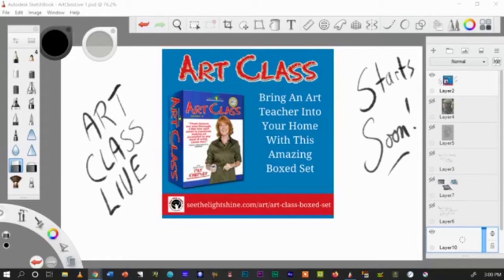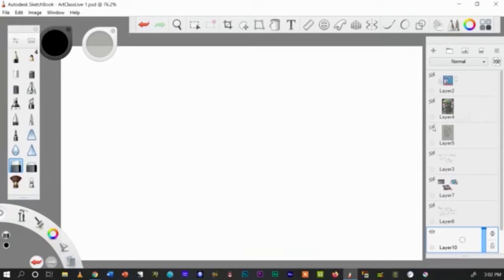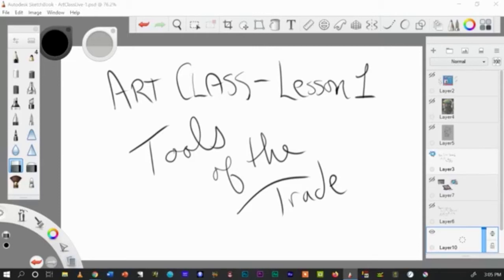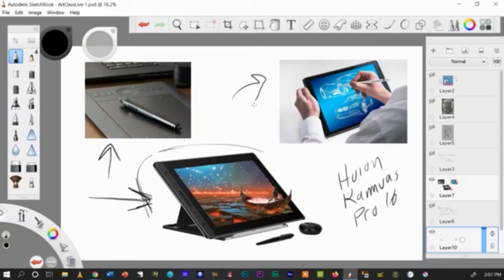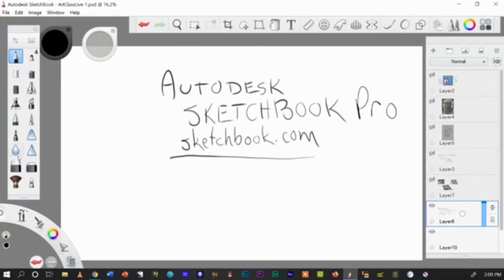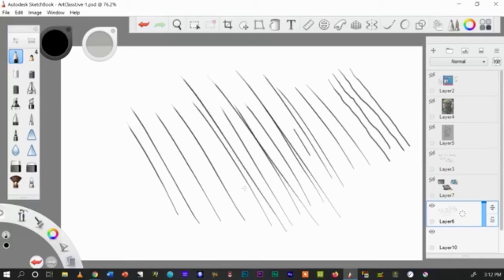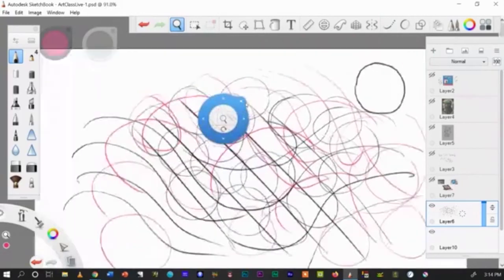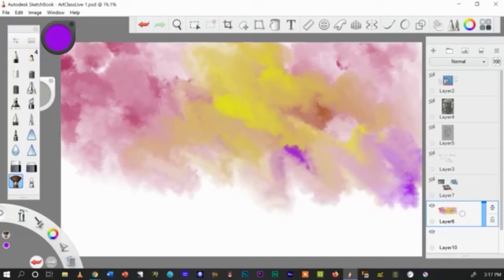Art Class Live 1 - Tools of the Trade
Art Class Live is a free online drawing class that augments the videos in See the Light's "Art Class" series. Although, these online lessons are intended to provide reinforcement and added value to the lessons found in Art Class, they are intended to be stand-alone drawing lessons in their own right.

The live class streams every Thursday at 4 p.m. (Eastern)

The Art Class video series may be purchased as DVD or download

Art Class is also available for streaming/download purchase or rental